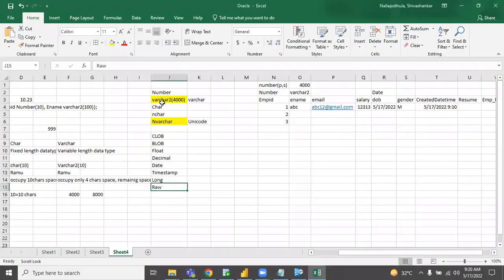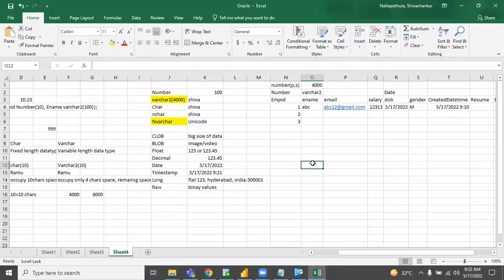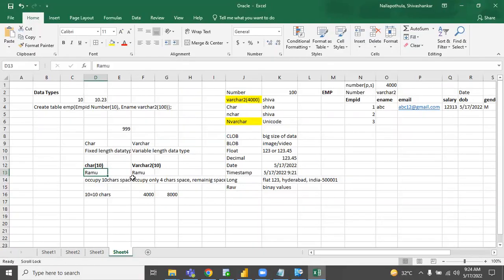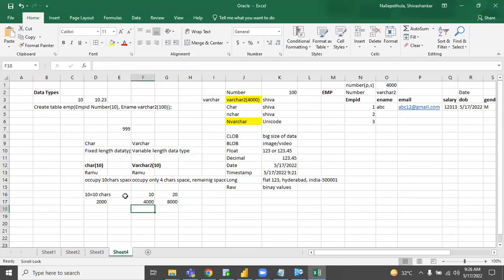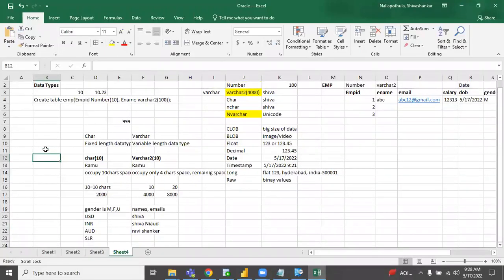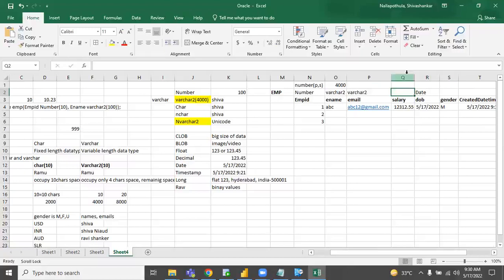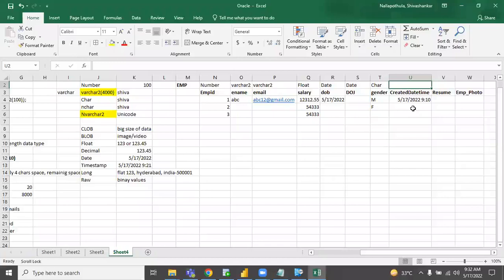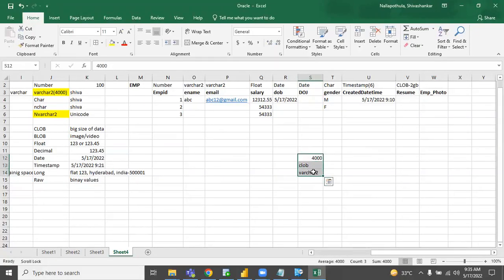Oracle Datatypes with examples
Datatypes in Oracle with examples